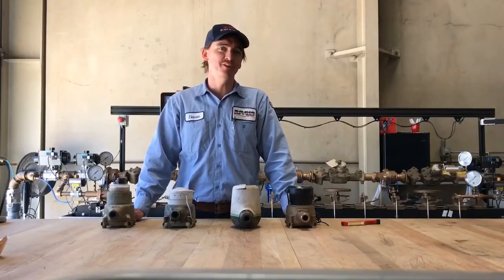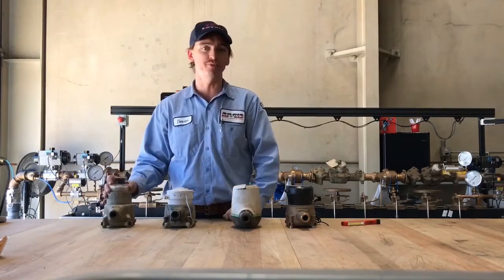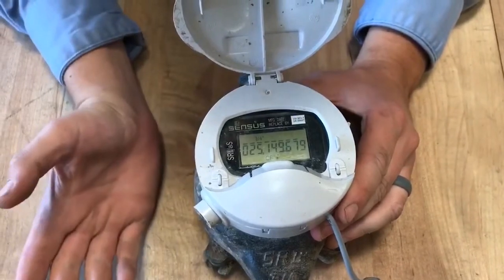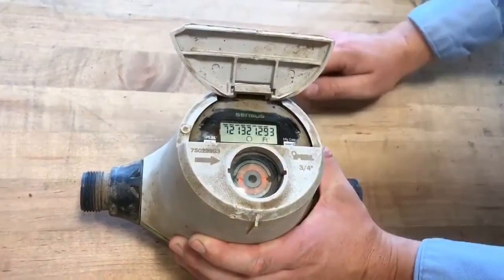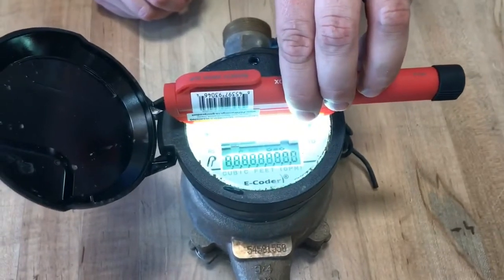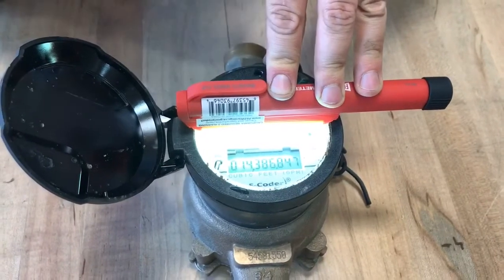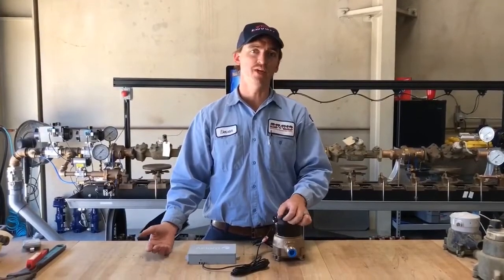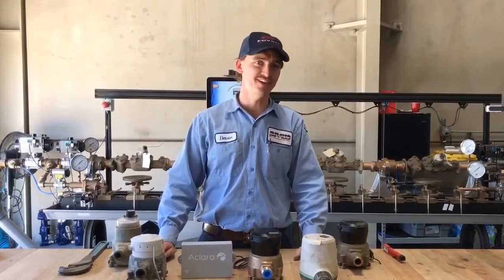EVMWD Field Services - Water Meters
Get to know your water meter! EVMWD staff show you the different water meters customers have and how each meter works.